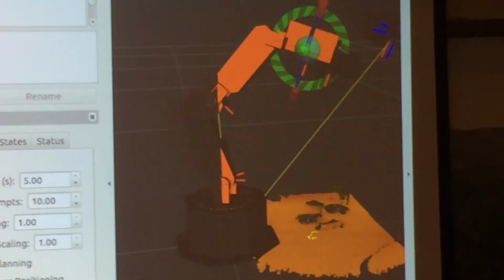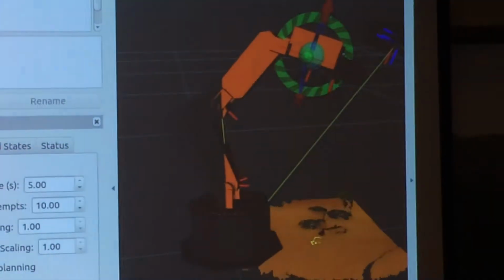ROS Lecture RRS5